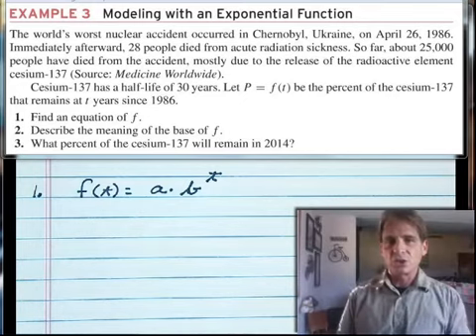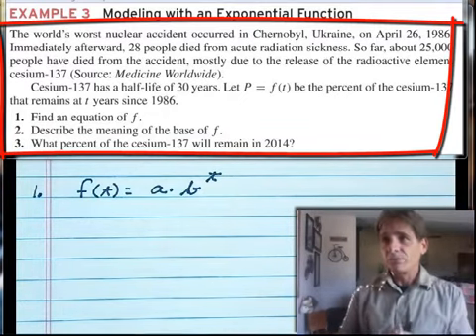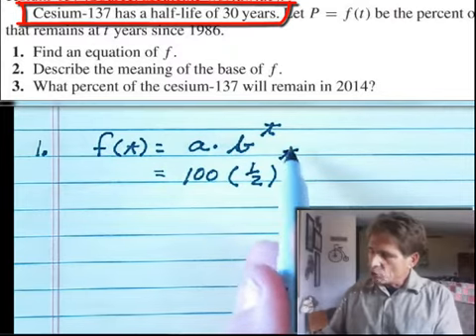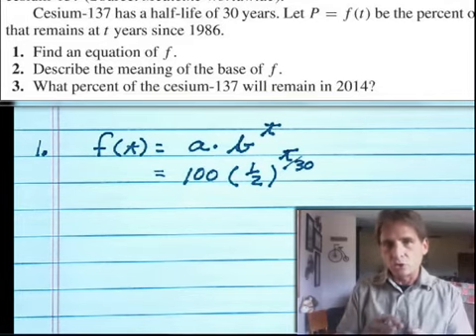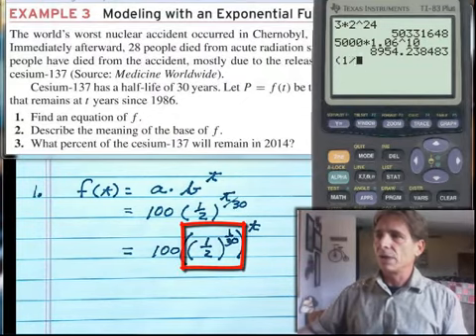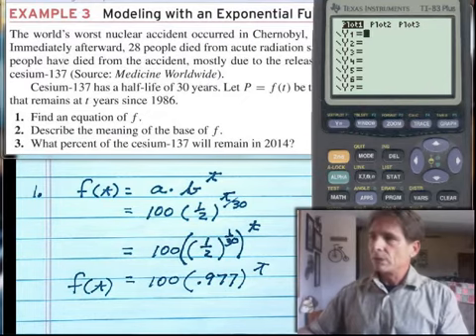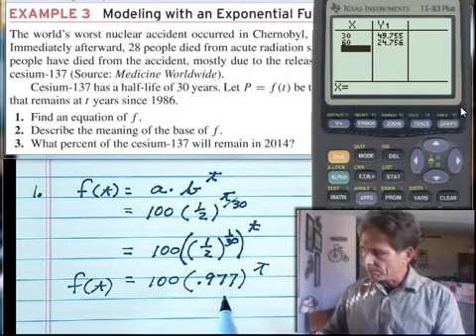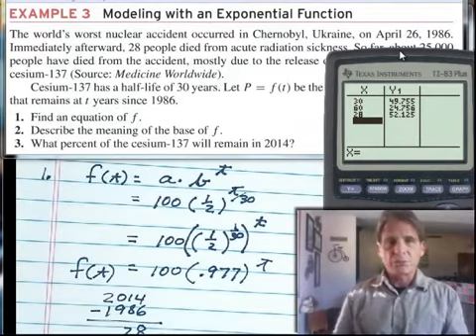4 5 Example 3